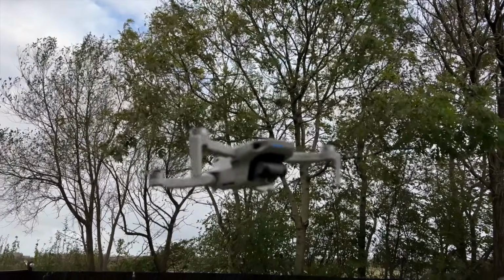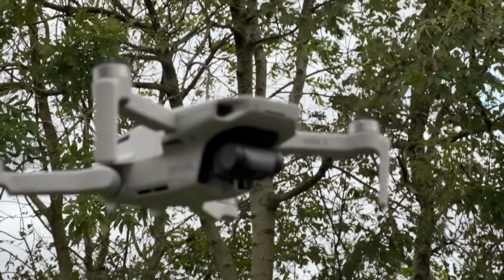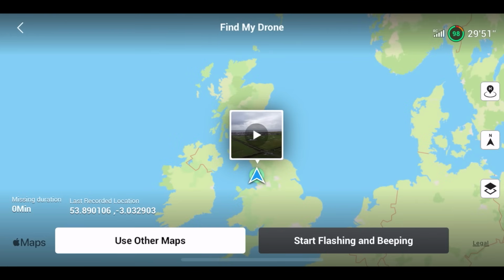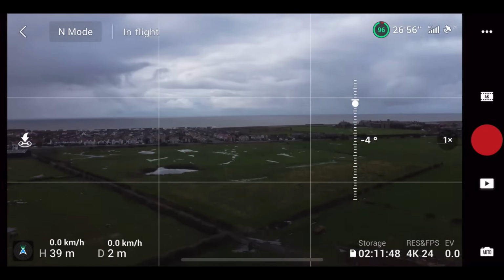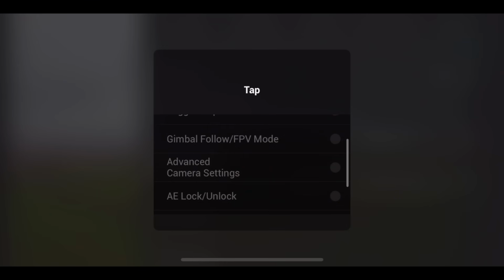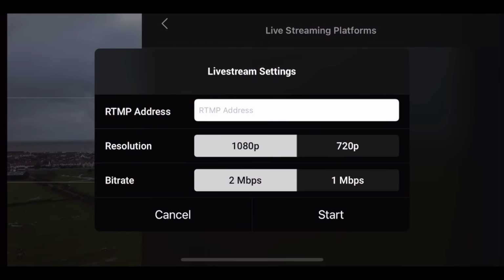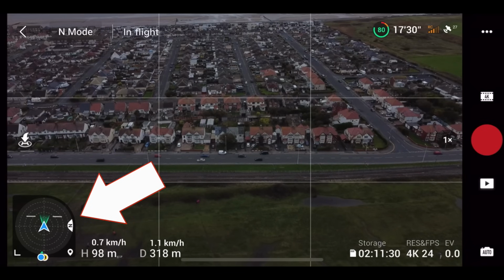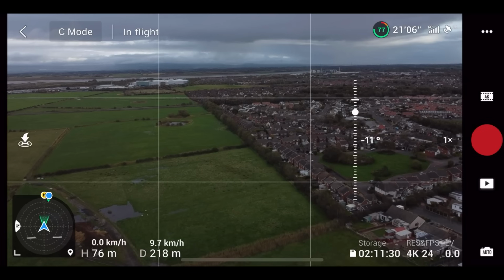DJI FLY 1.5.0 NEW UPDATE | DJI MINI 2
DJI FLY has just been updated for download on IOS version 1.5.0 to make way for the DJI MAVIC 3 Drone.   This app needs to be perfect, no crashing or problems.  In the video I quickly test it out.

LINKS TO BUY MAVIC 3  -
DJI MAVIC 3 - FLY MORE
DJI MAVIC 3 - STANDARD

Freewell MINI 2
Freewell Air2s
DJI Air2s Memory Card
DJI Mini 2 Memory Card

Freewell 4 Pack ND Filters MINI 2
SkyReat 6 Pack ND Filters MINI 2
FREEWELL ND FILTERS DJI AIR2s

Memory card 128gb U3